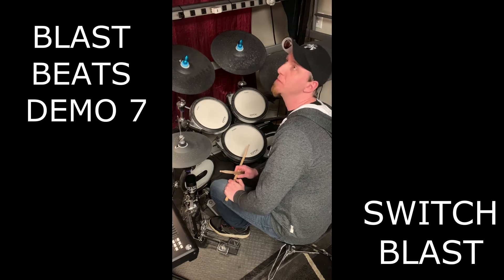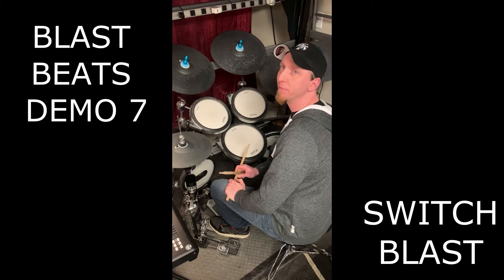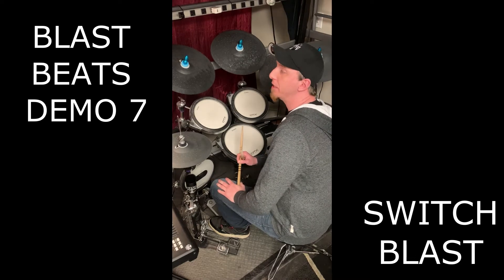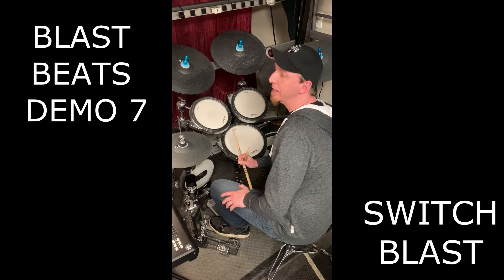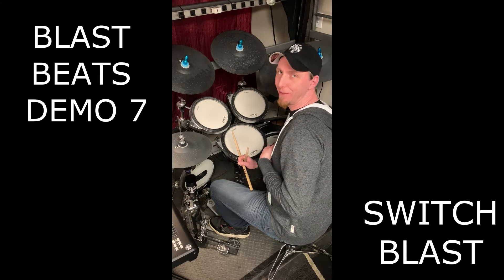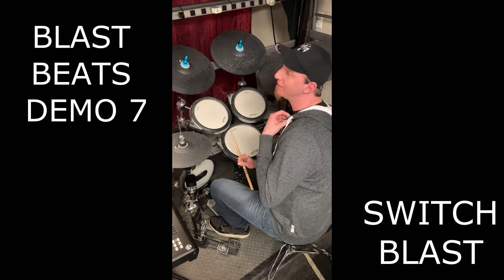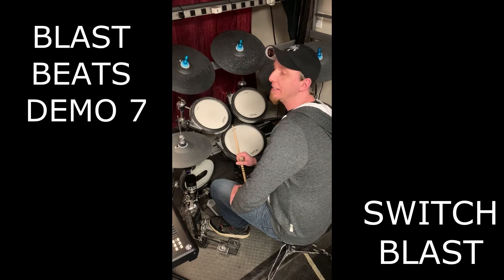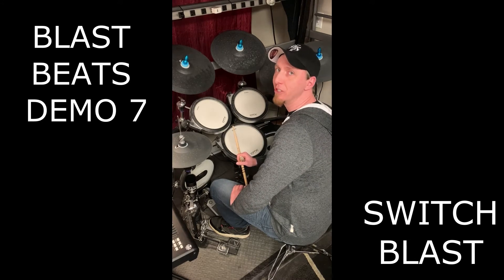SWITCH BLAST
Demo for students